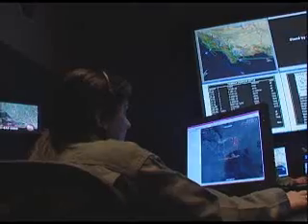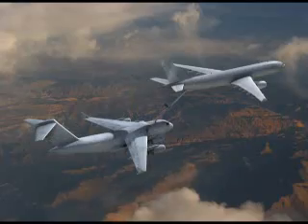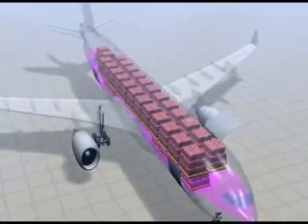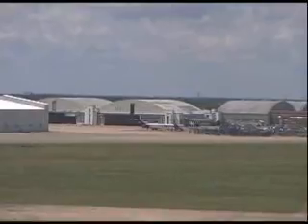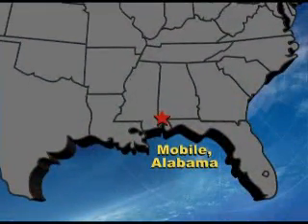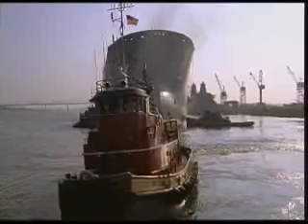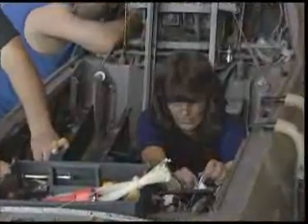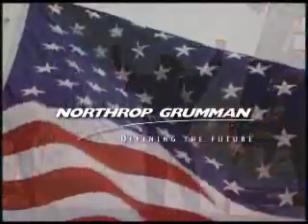KC-45 Assembly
Northrop Grumman outlines how it will assemble the KC-45A in Mobile, AL.